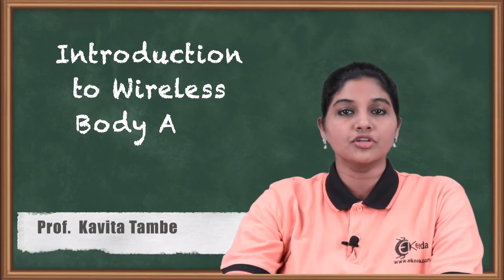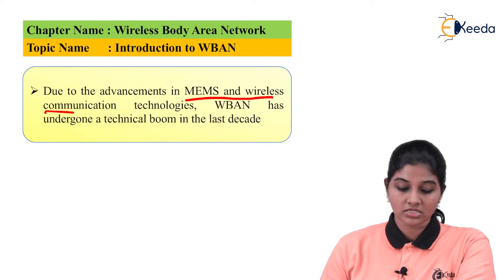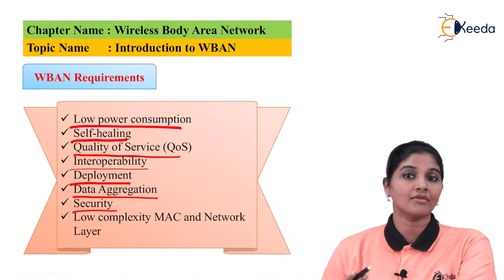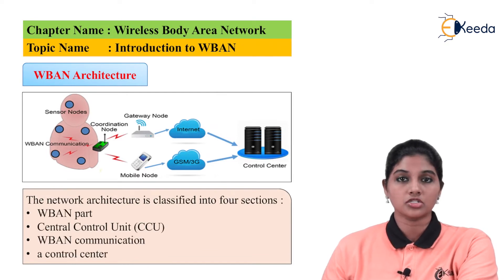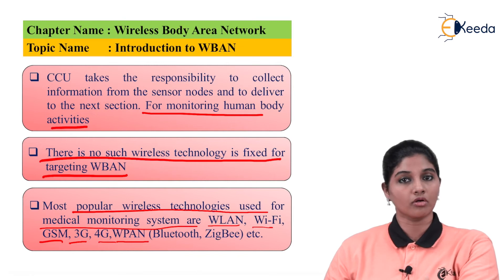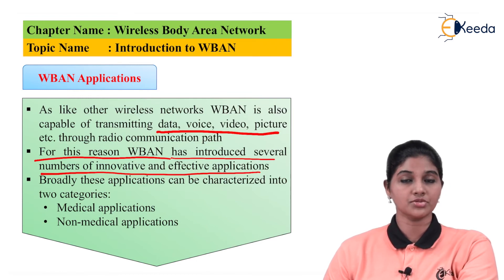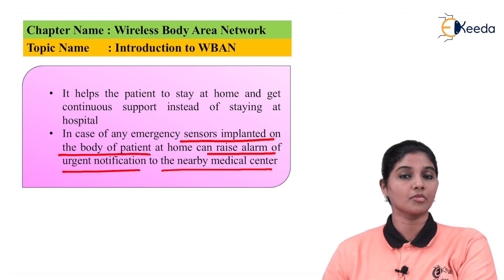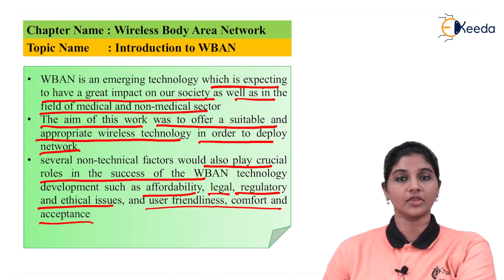Introduction to Wireless Body Area Network - Wireless Body Area Network - Wireless Networks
Subject - Wireless Networks.

Video Name - Introduction to Wireless Body Area Network

Chapter - Wireless Body Area Network

Happy Learning!